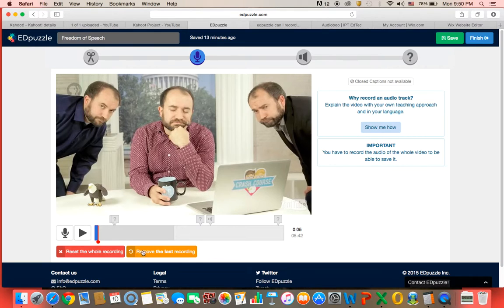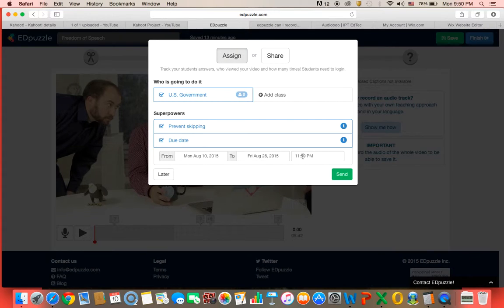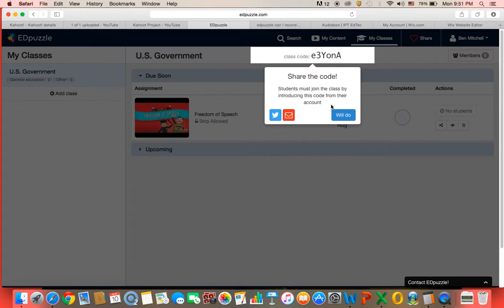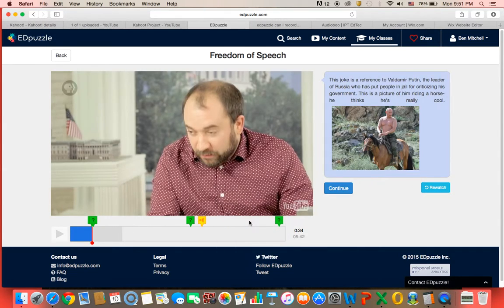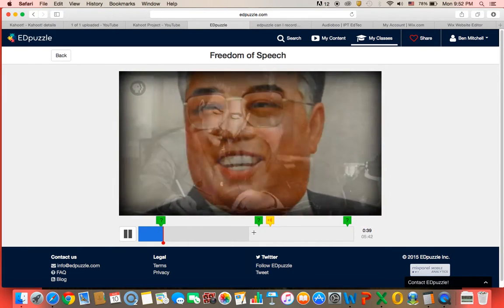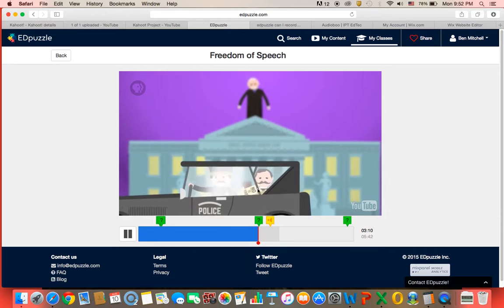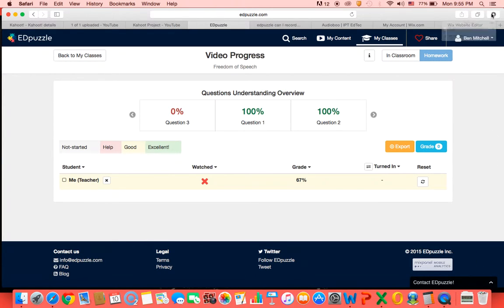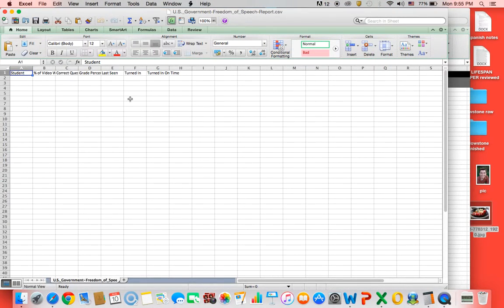Edpuzzle Project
This is an example of a Edpuzzle video quiz that you can create for your classes.